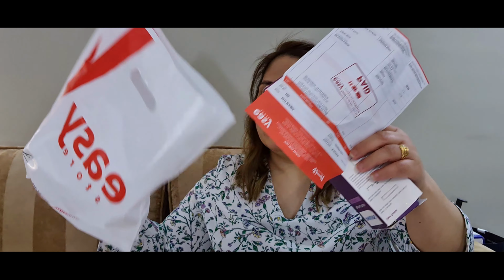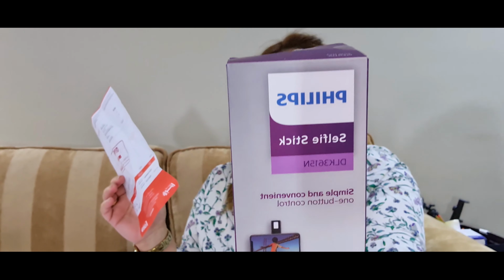UNBOXING PHILIPS SELFIE STICK || GIFTS FROM EASY STORE AL KHOBAR BRANCH || OFW LIFE IN SAUDI